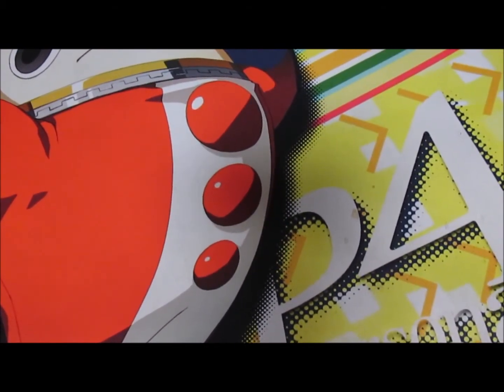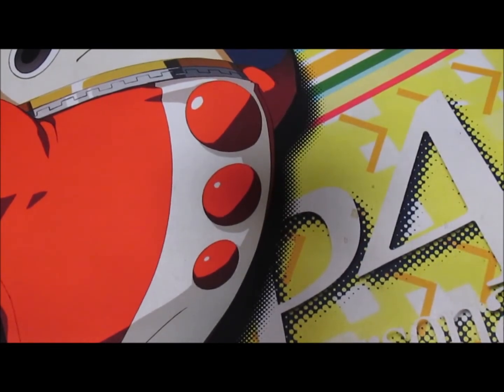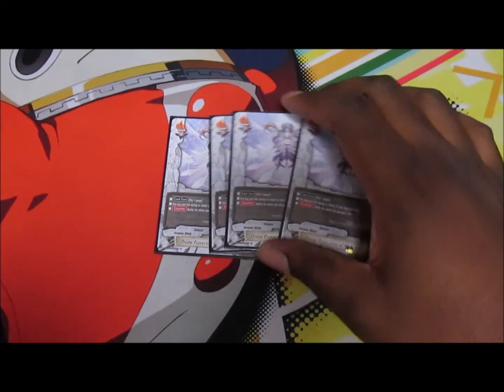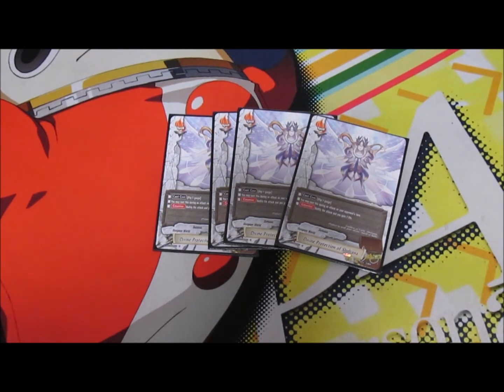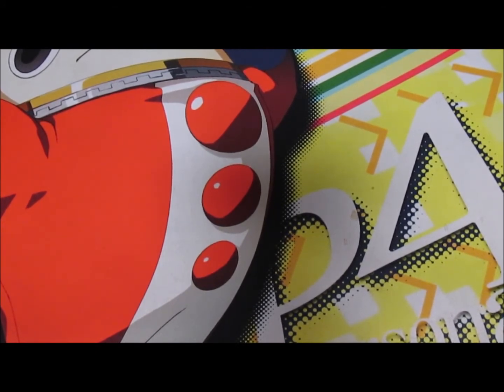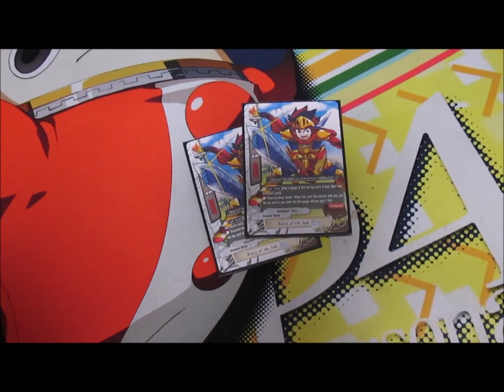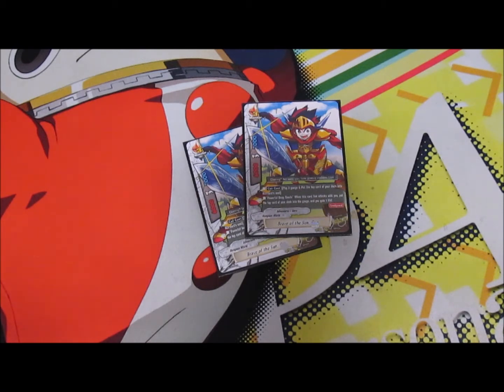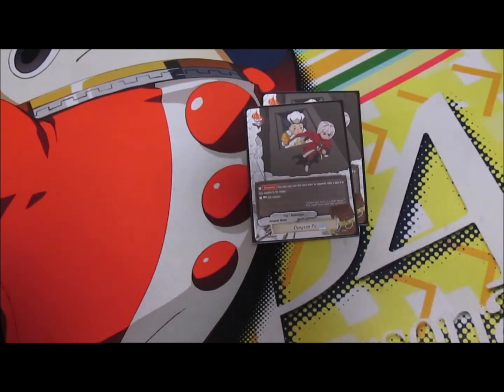Future buddyfight. Dungeon World hybrid Deck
we like hearing from the viewers. Let us know what you like or might like.